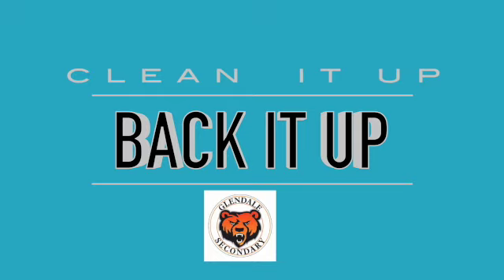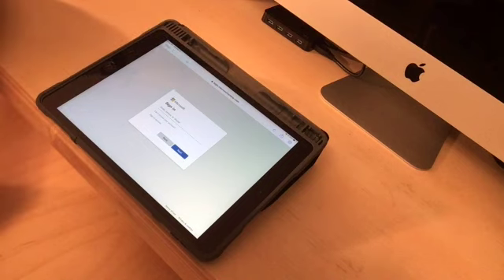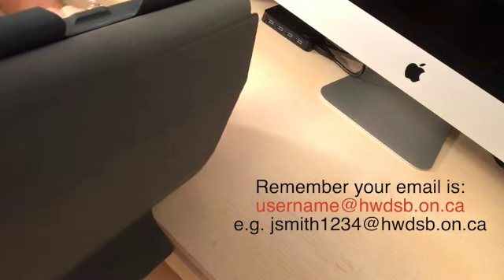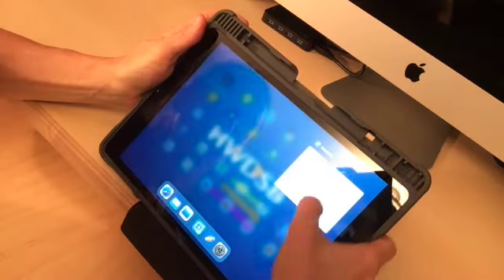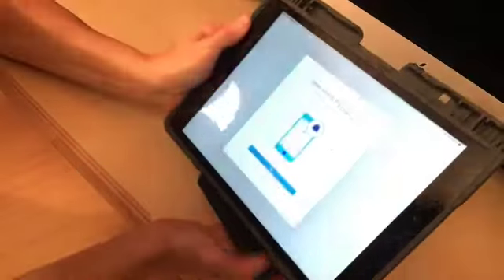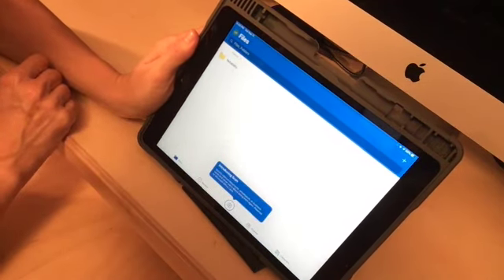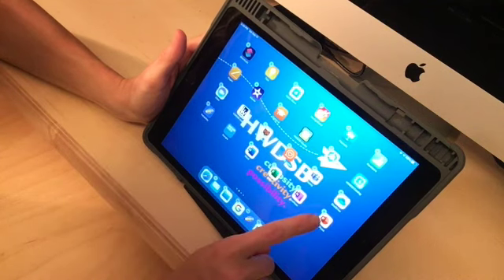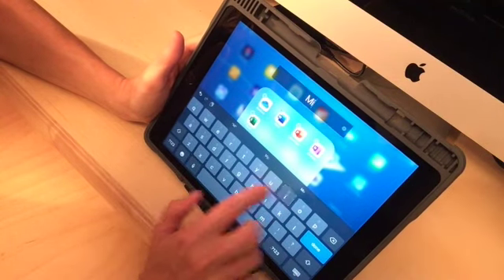Clean It Up Back It Up (Video 4)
This video is about Clean It Up Back It Up